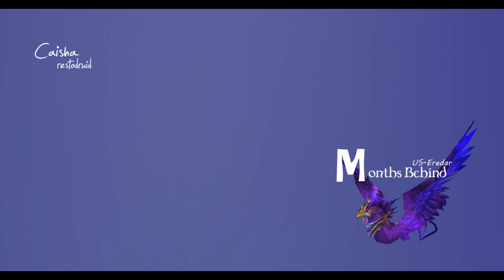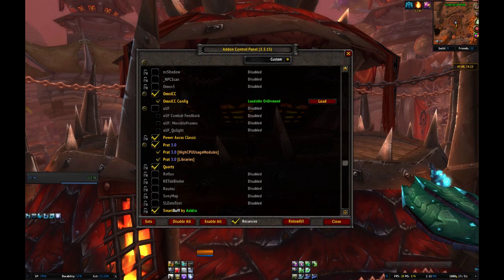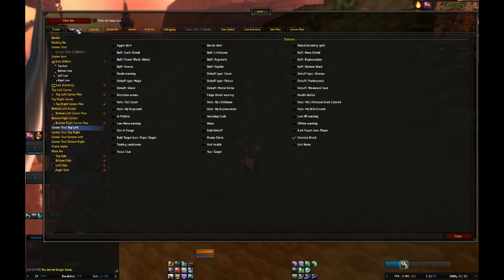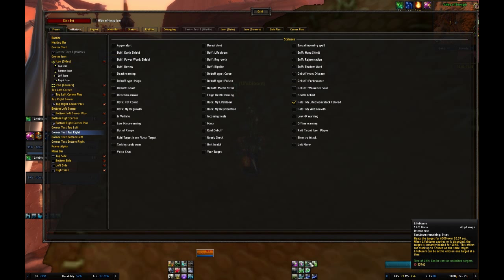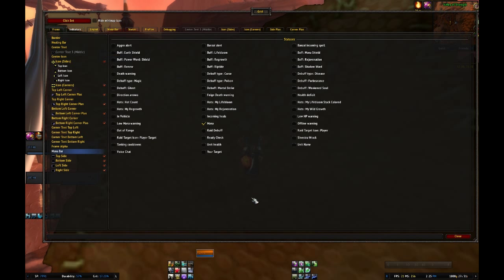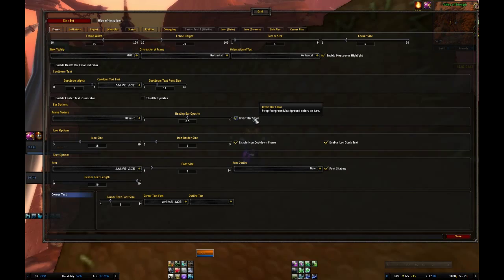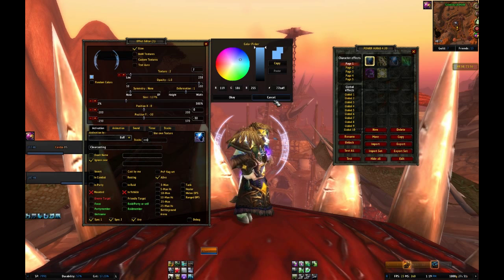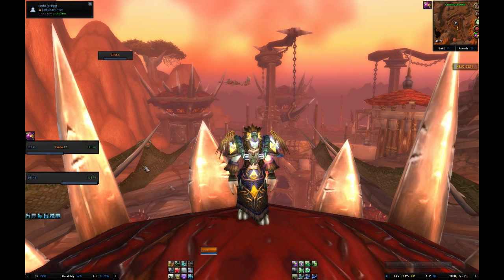Resto Druid Guide - Addons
This guide will explain how I keep track of all the hots and buffs druids get during raids.